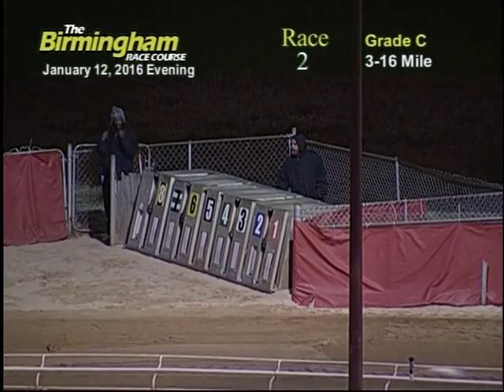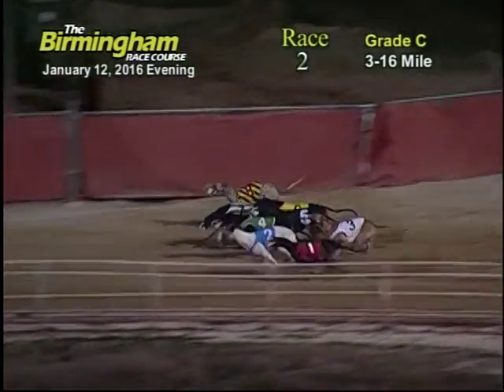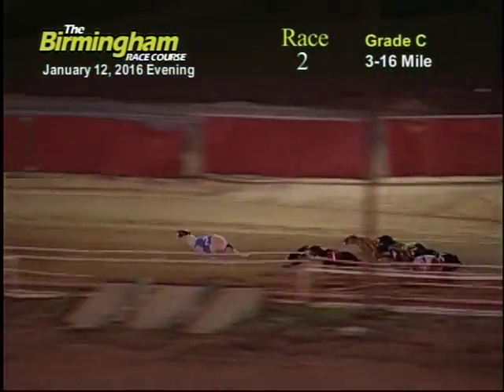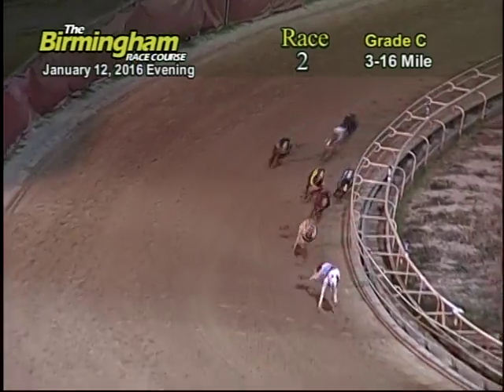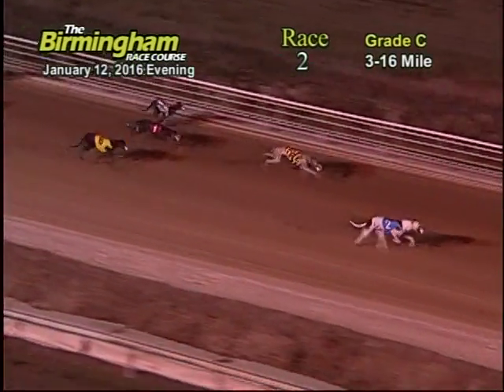01/12/16 Evening Race #2